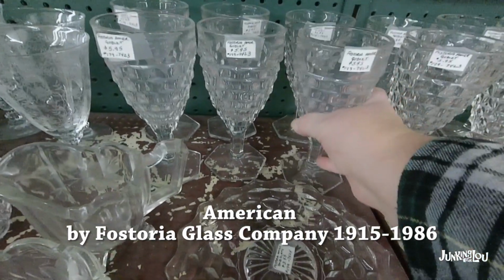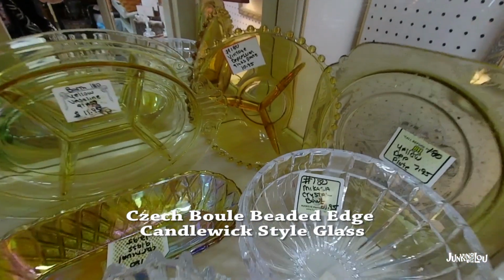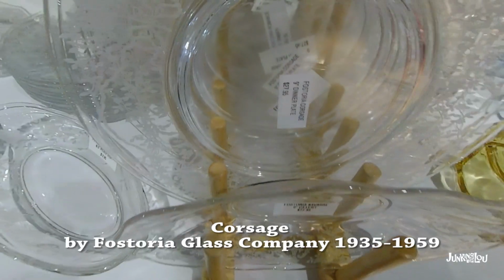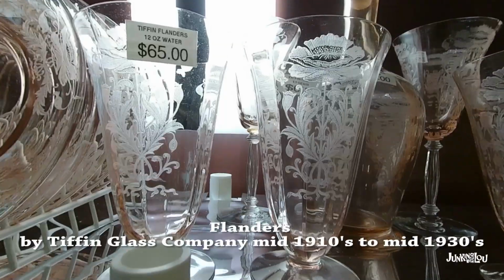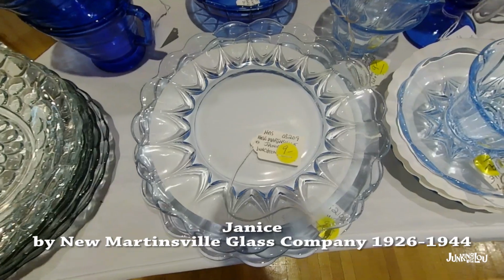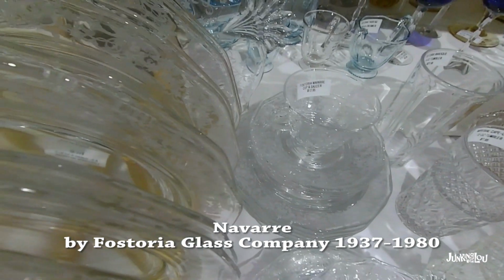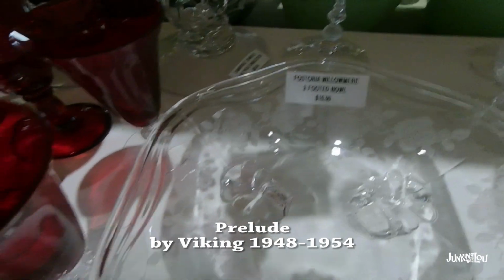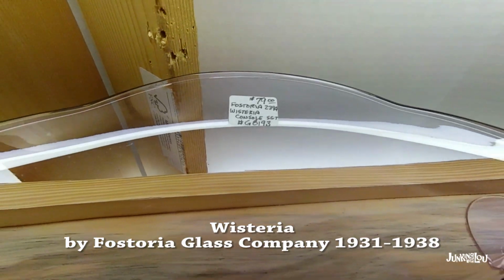Elegant Glassware from the depression era and beyond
We have identified a variety of elegant--- glass patterns by showing pieces
that were found at the Michigan Depression Glass Society show and
in a variety of antique malls.

Booth 144

1552 S Reynolds Rd, Maumee, OH 43537